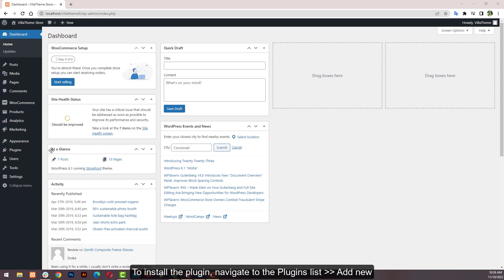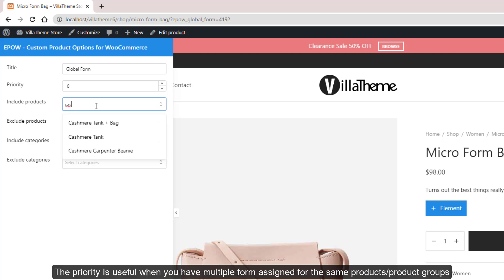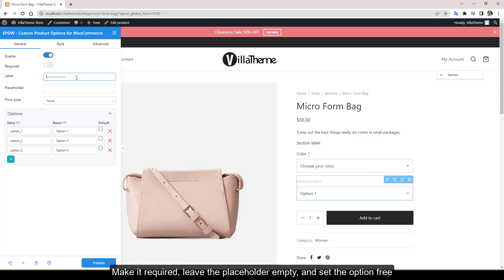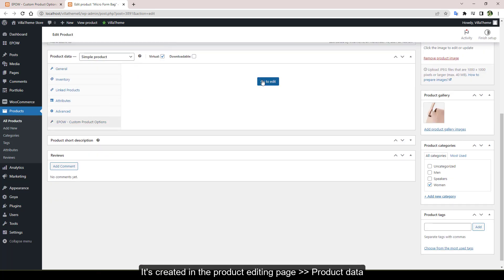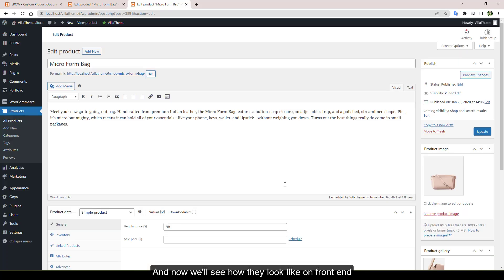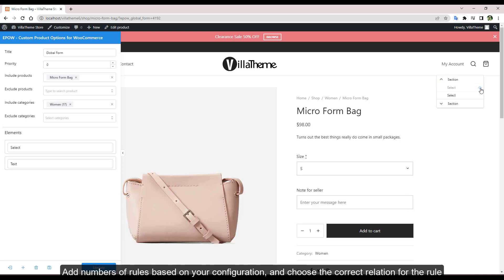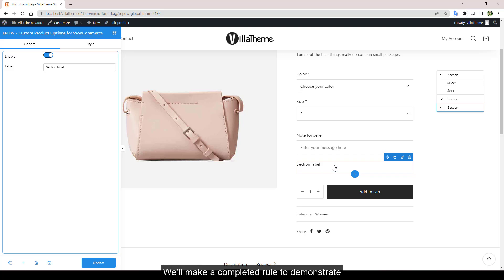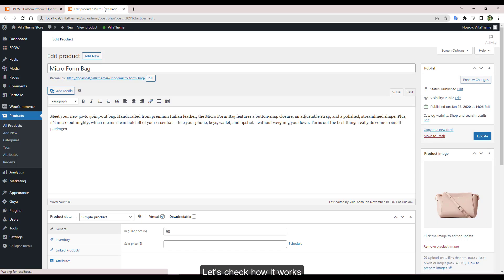EPOW - Custom Options for WooCommerce - Install & Use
EPOW – WooCommerce Custom Product Options is a nice plugin that makes adding custom options to your product way simpler. With an easy-to-use custom form builder, now you can add custom options for your product quickly.

You can easily personalize the WooCommerce product ordering page (with custom product options or custom fields) and this extra form data submitted by customers will be shown in website backend and also will be enclosed along with the order details.

Timestamp
00:10 Install & Activate
00:40 Create a Global form
03:00 Create an Individual form
04:35 Advanced rule: Show/Hide elements